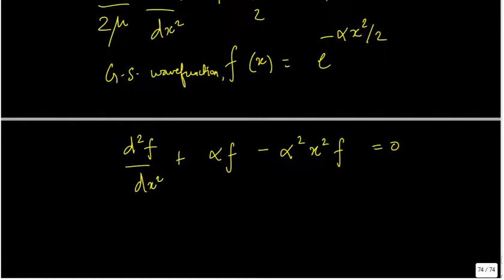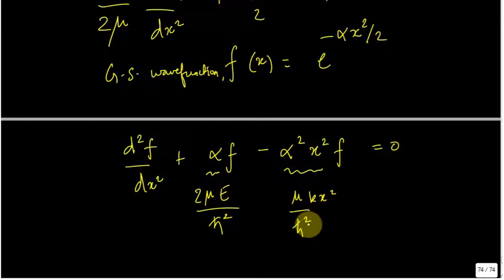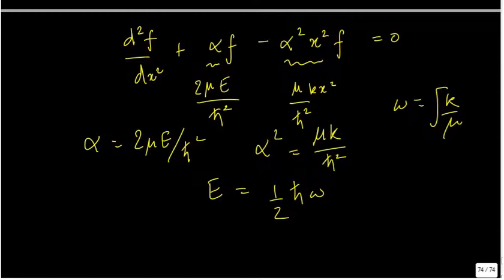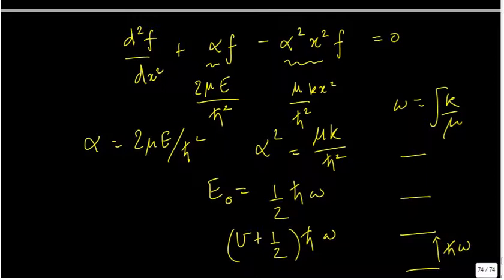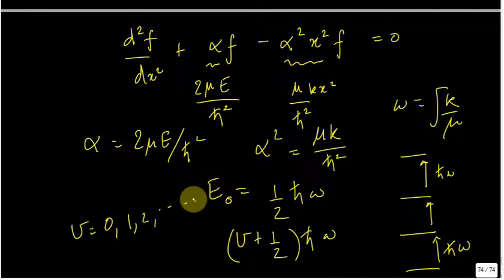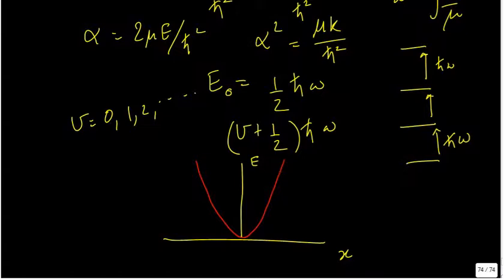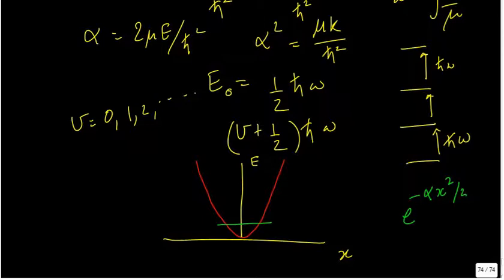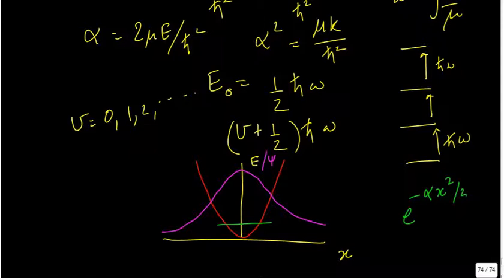lec 16 2